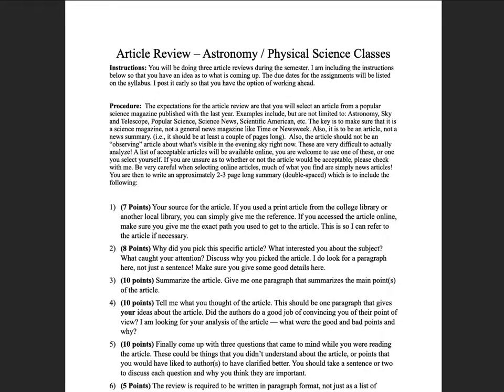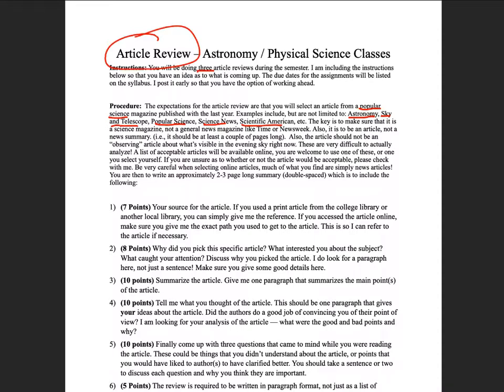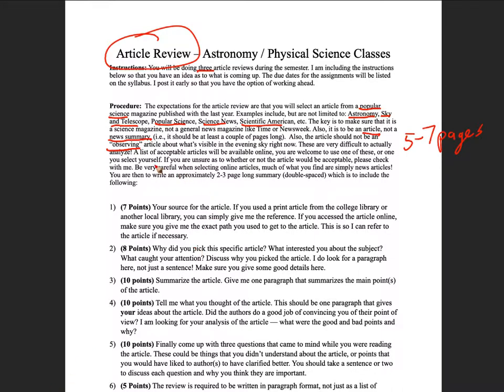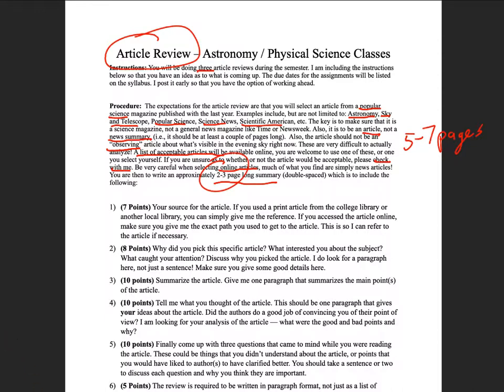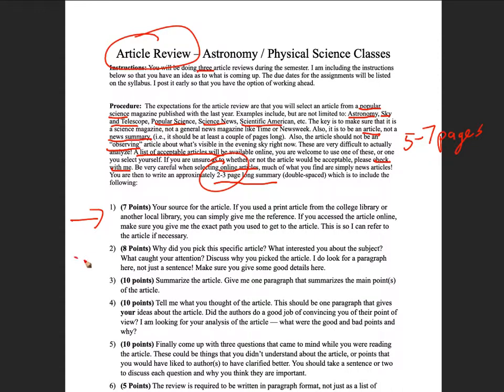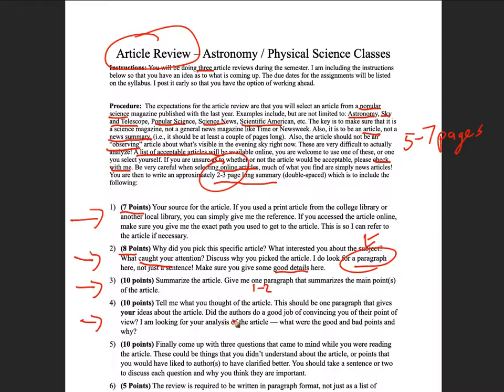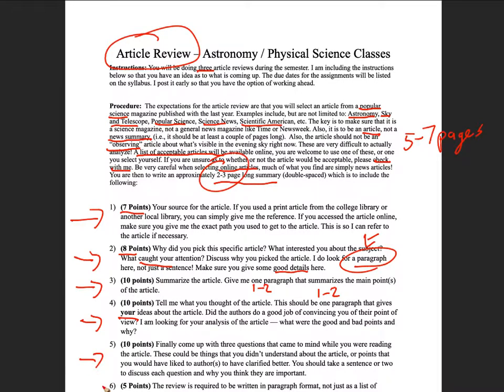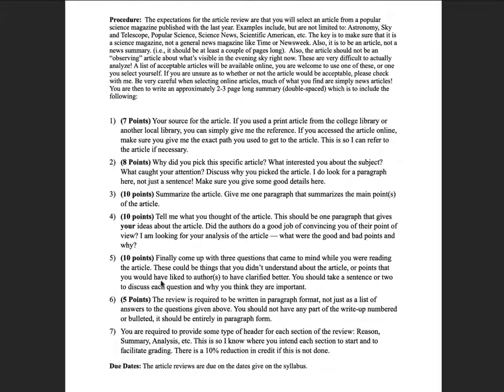Article Review Explanation - 2019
This video will explain the article review assignment that I give in my astronomy and physical science classes.